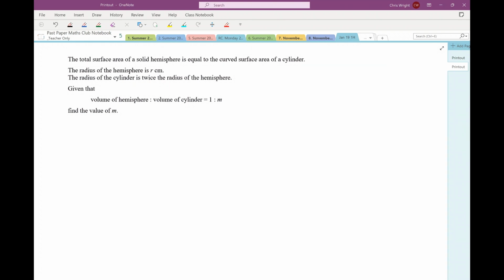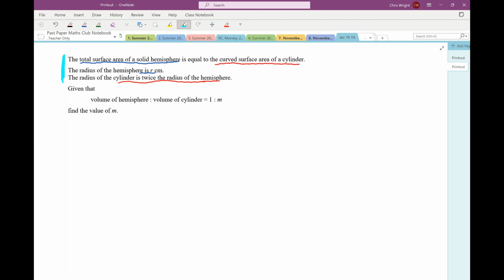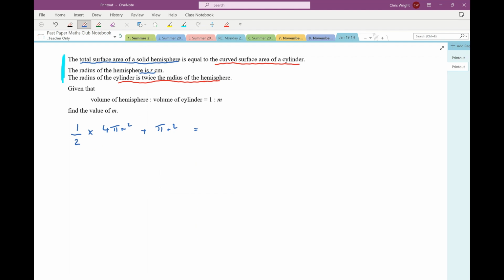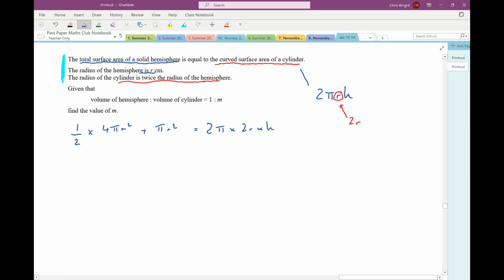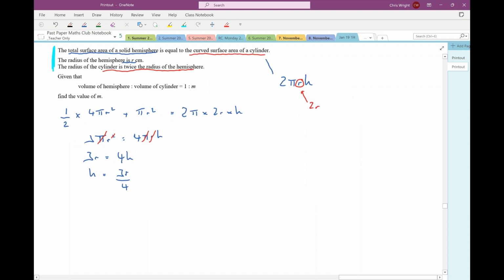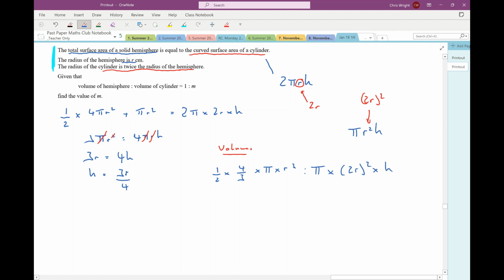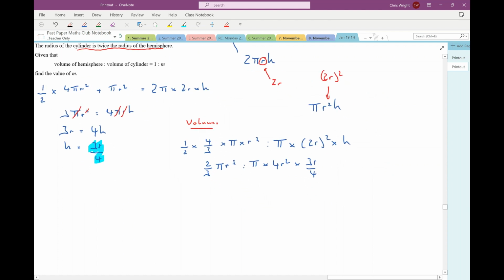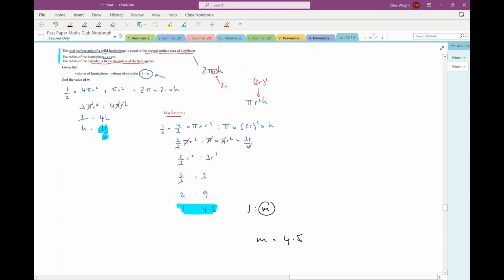Grade 9 Surface Area and Volume Question.